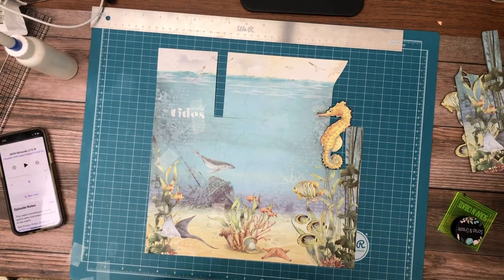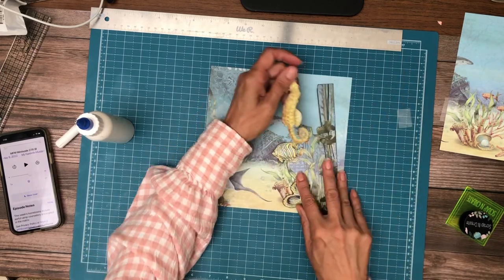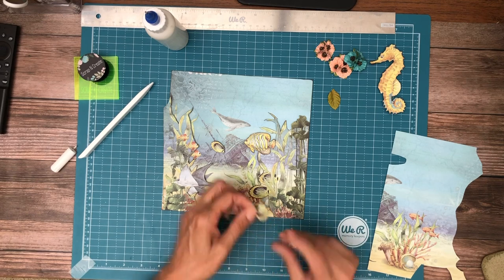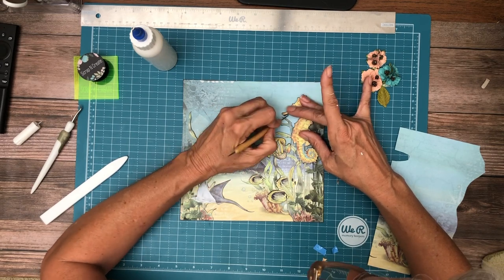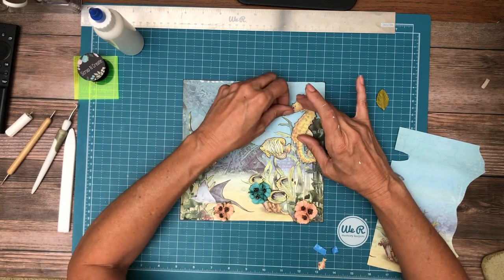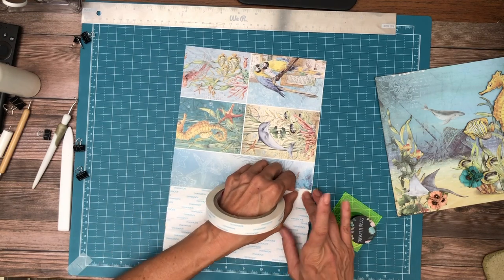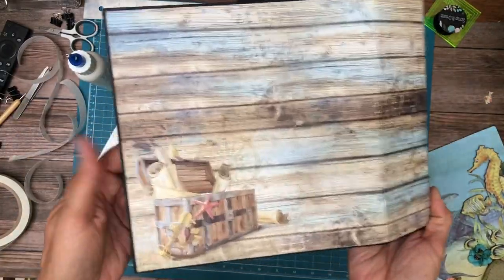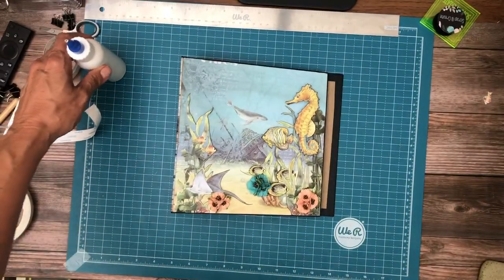Ciao Bella | Underwater Love Cover Build 1